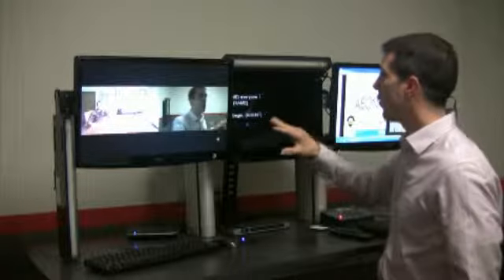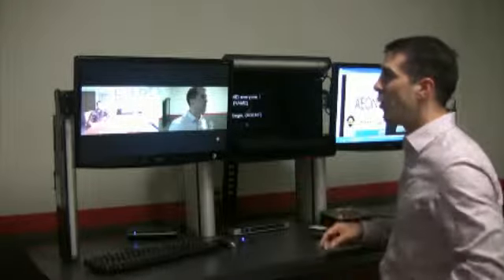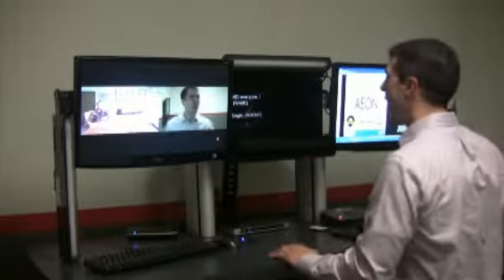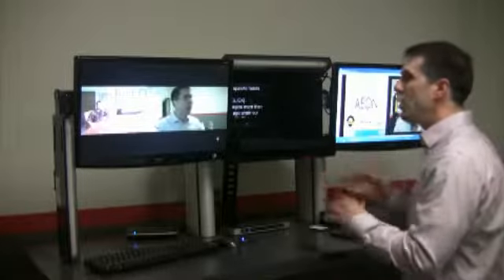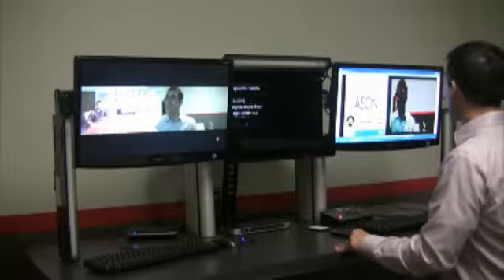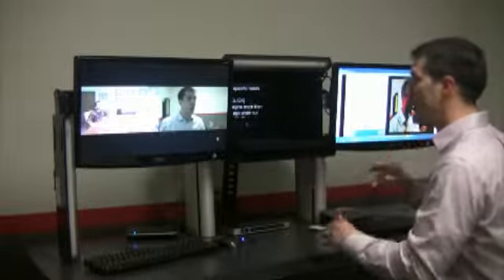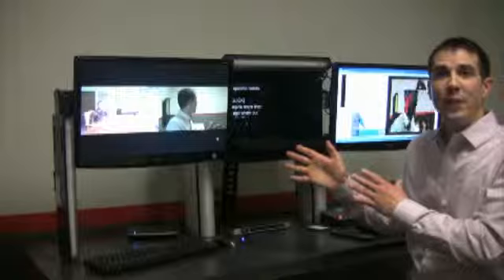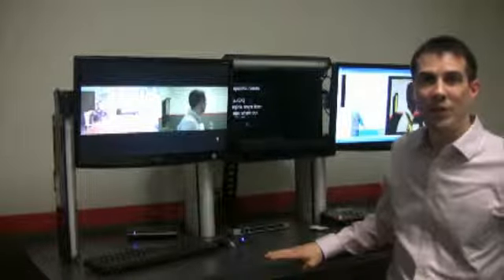Wow Box Studio Demo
AEON's Wow Box Demo